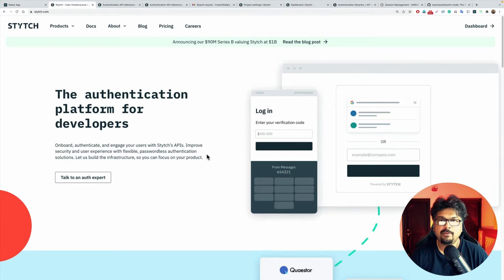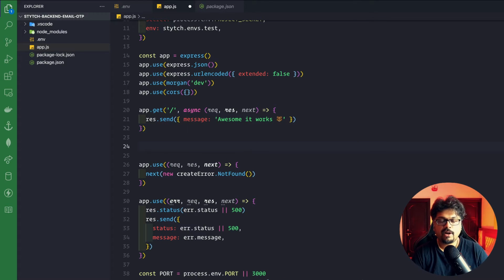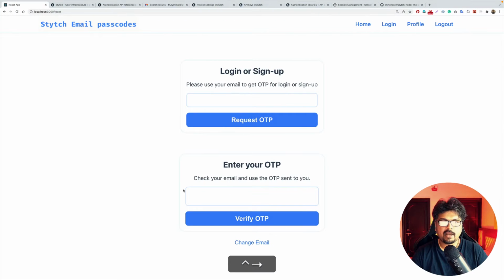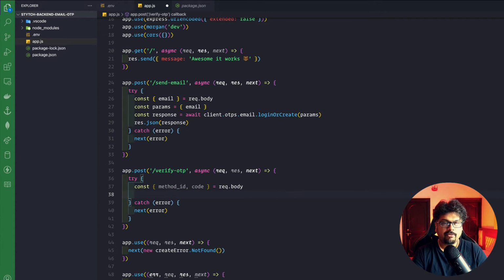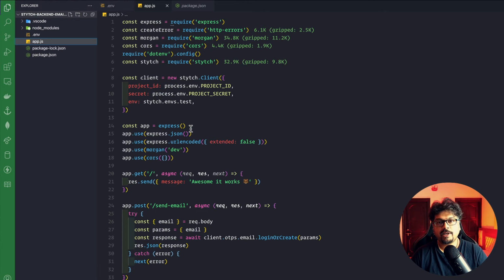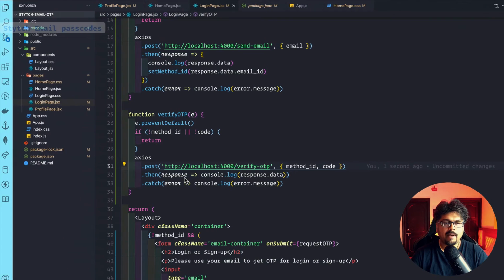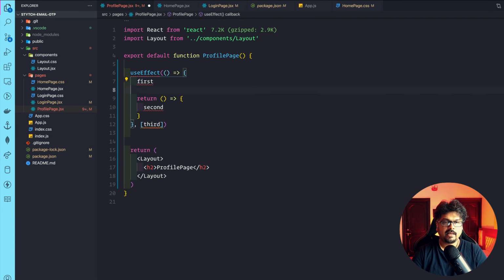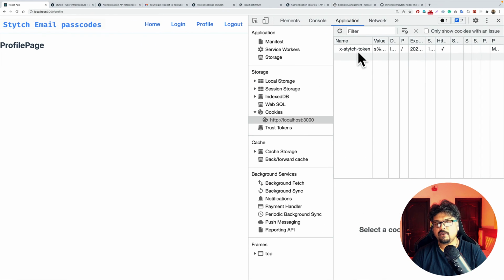How to use Email passcodes (OTP) for authentication using Stytch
Stytch is building the developer platform for passwordless authentication. They make it easy for you to embed passwordless solutions into your websites and apps for better security, better conversion rates, and a better end-user experience.

In this video we will learn how to use email passcodes for authentication. We will build a React frontend and Express backend to implement the same.

0:00 Introduction
0:55 Sign-up to Stytch
1:58 starter React app
2:29 Login page explained
3:18 React app skeleton
3:55 Express app skeleton
4:58 Install and initialize STYTCH SDK for backend express
7:32 Sending OTP to email (Backend)
12:18 Sending request to get OTP (Frontend)
22:25 Verifying OTP
29:25 Session management with Stytch using signed cookies
40:38 handle authenticated backend route with cookie
41:18 verify session middleware
49:41 logout user, revoke the session